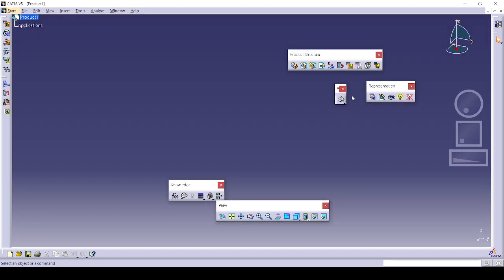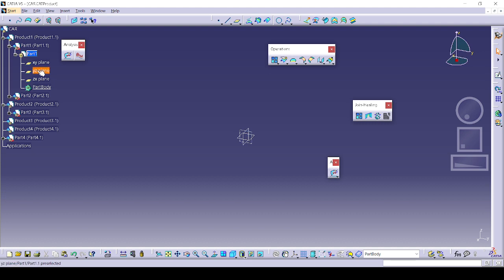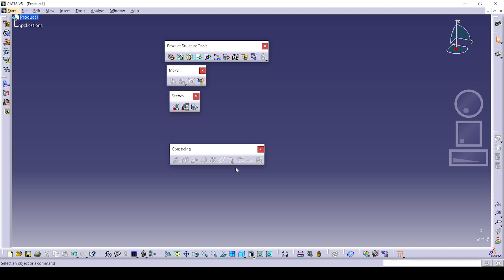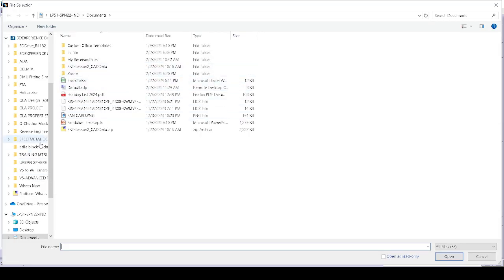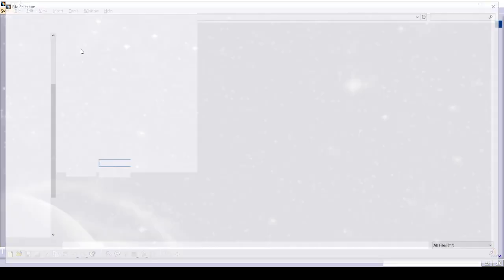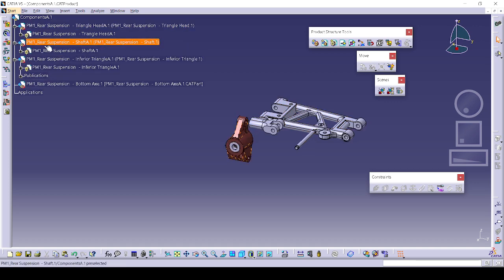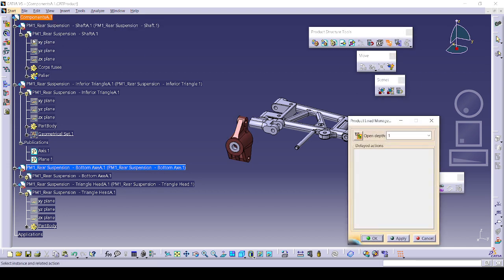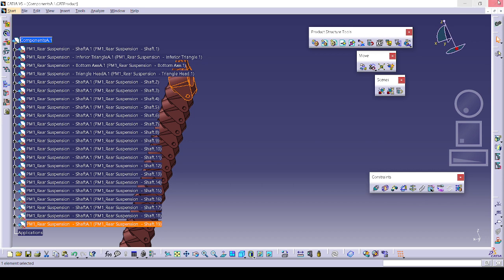EP 2.1: Assembly in CATIA V5 by Suraj» CATIA V5»Assembly »ASSEMBLY DESIGN